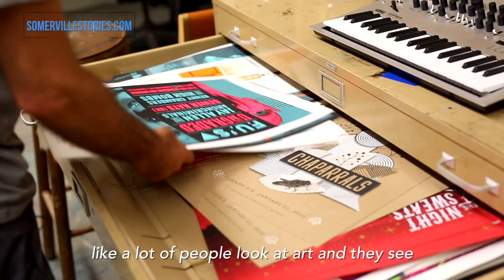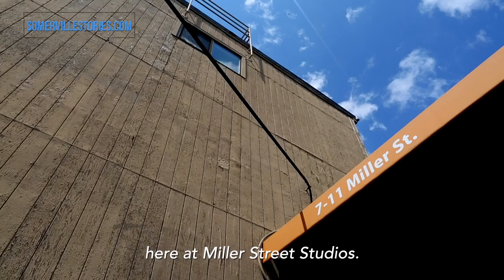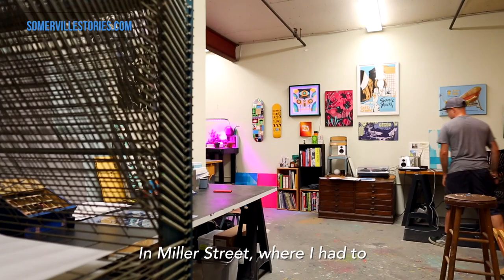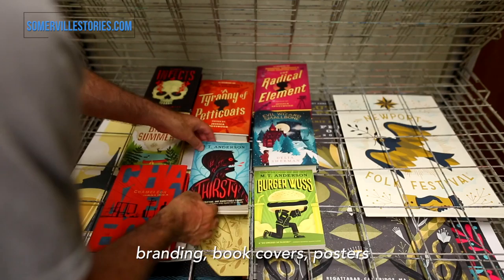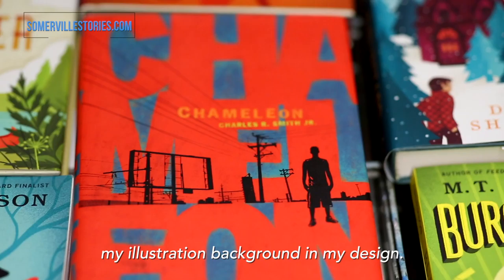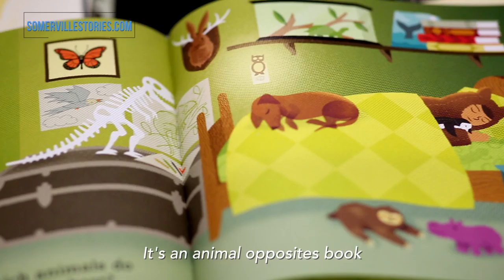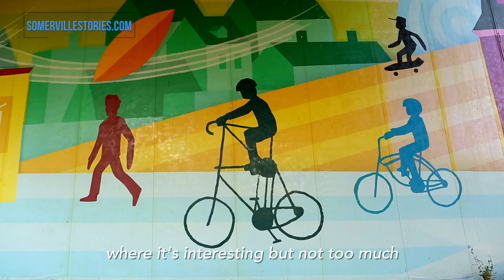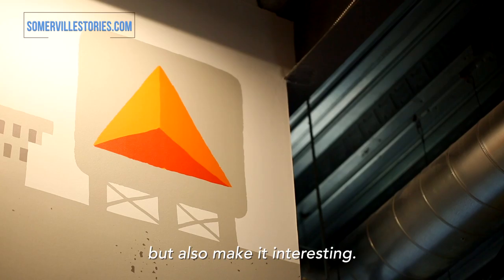Somerville Stories - Weinberg Design